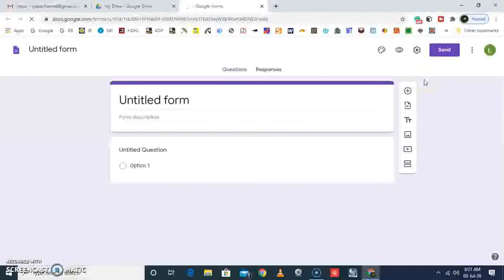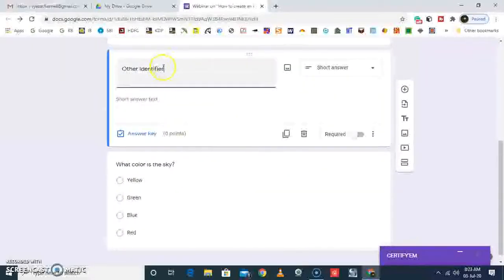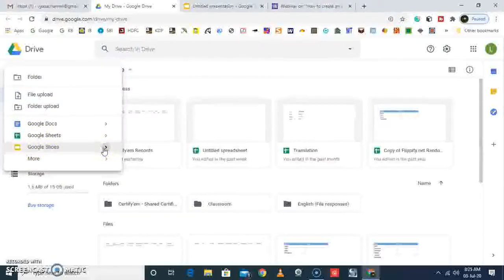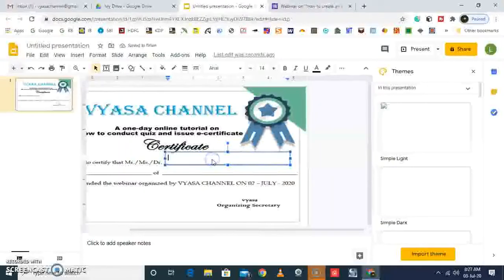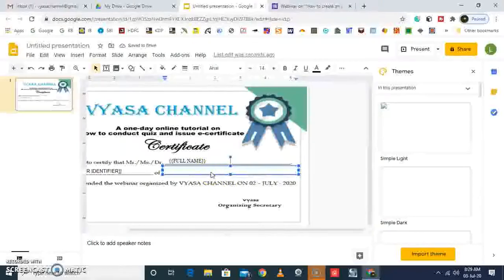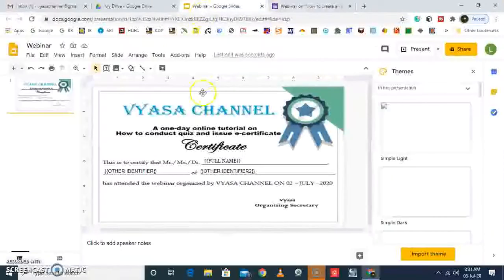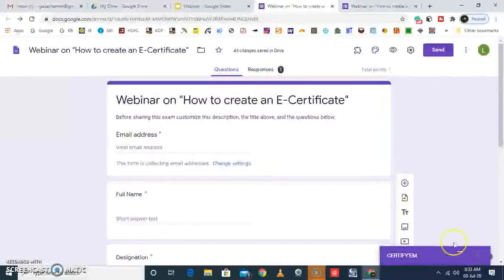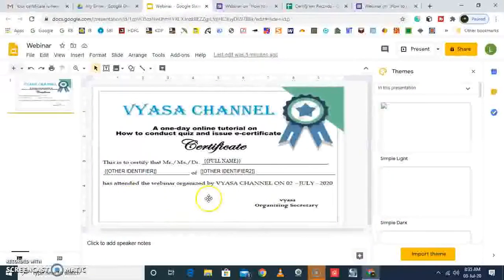How to add 'Designation', 'College Name' and 'Certificate Number' in the E-Certificate?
In this video, you will learn how to add the designation and other details in the e-certificate using google forms.